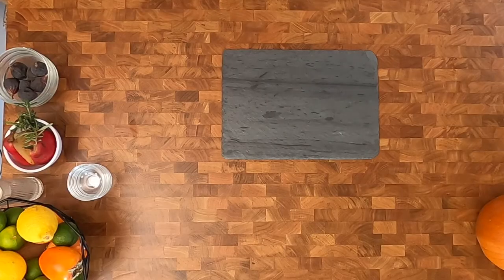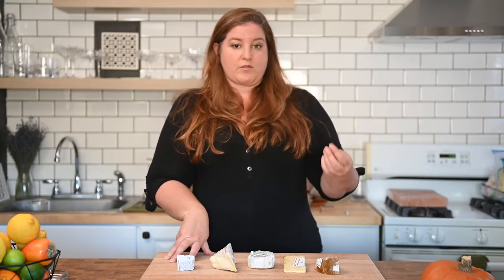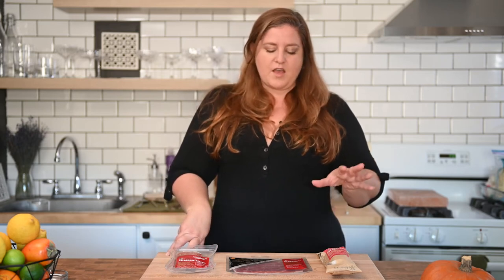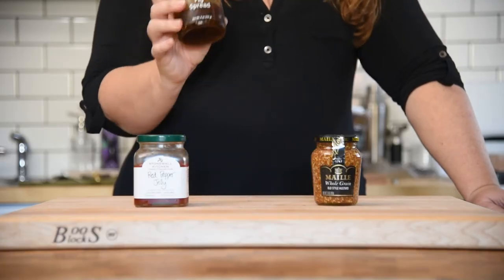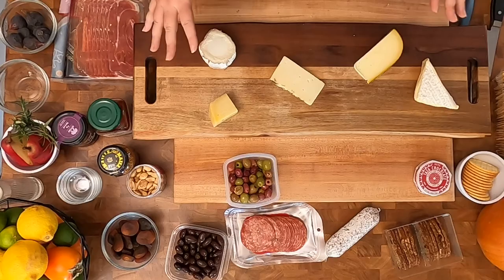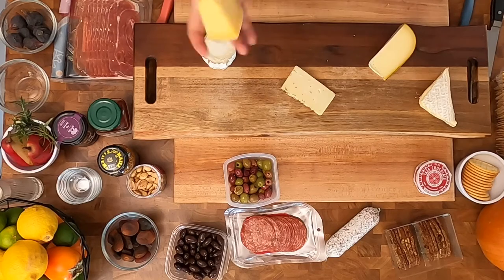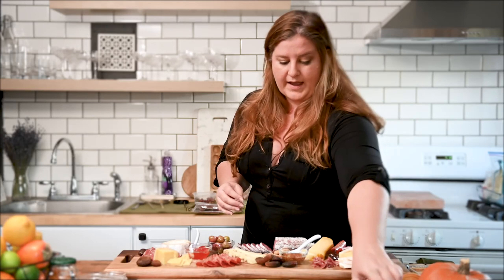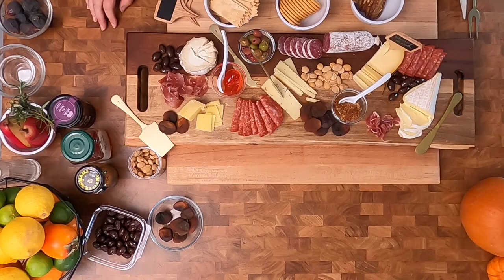Holiday Cheese Board Tips | CHARCUTERIE BOARD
The holiday is here! Whether is a Hanukah cheese board or Christmas charcuterie board, these ideas will serve you well. When you want to host in style, it's really as simple as putting some thought into what you're serving, and how your guests will interact with those dishes. Today I'm giving you some of my best cheese board tips! The charcuterie board is the perfect way to bring guest together. The perfect vehicle for letting guest explore different flavors and textures. Not only is this a belly pleaser, it's a conversation starter. Ever had whisky soaked gouda before? I hadn't until I came across it on a cheese board!

I hope you find this helpful! Cheese boards can be a great way to give your crowd something to snack on during a cocktail party, or even be a fantastic dinner for two (or one... don't judge me). There are no hard and fast rules here- enjoy experimenting with texture and flavor!

00:00 how to build an epicurean charcuterie board
01:25 types of boards for charcuterie
02:23 what type of cheese for charcuterie
04:05 what type of meat for charcuterie
04:52 What other things can you put on a charcuterie board
05:34 Jams & Spreads
06:03 types of crackers for charcuterie
08:50 different types of cheese knives
09:58 Assembly

Above all, HAVE FUN with this. Entertaining should be just as fun for you as it is for your guests. You're on an adventure together, and the cheese will bond you together. Trust me on this- cheese is life. Cheers, friends!!